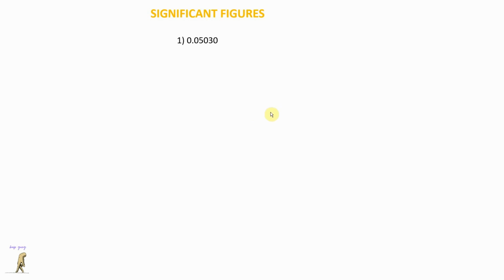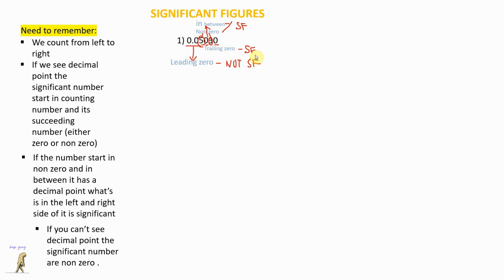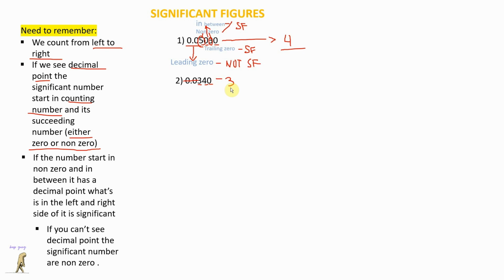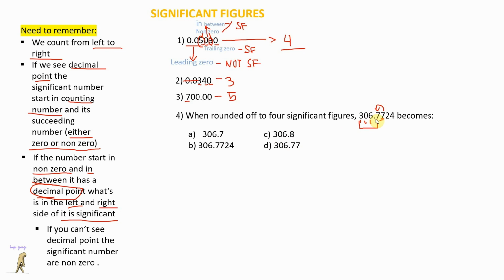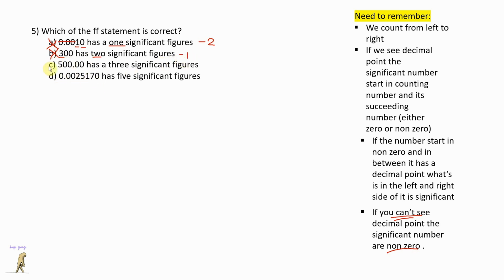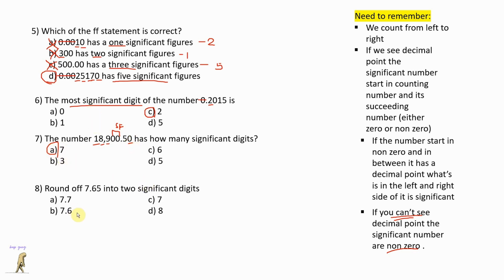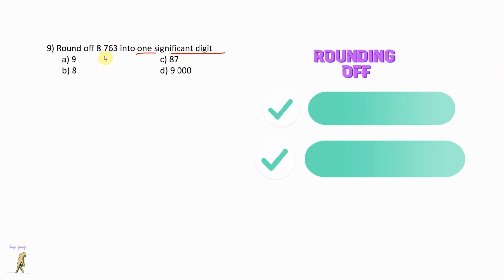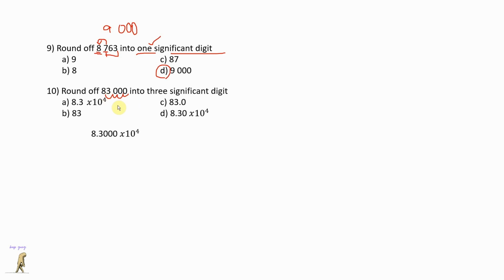QUICK REVIEW of significant figure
This math video tutorial tackle about Significant Figures. Also it is a overview for those taking board examination under mathematics subject.

  VIDEO SCOPE:
*** how to count significant figure?
*** how to know if the numbers are significant
*** Sample Problems
*** Activities and Answers